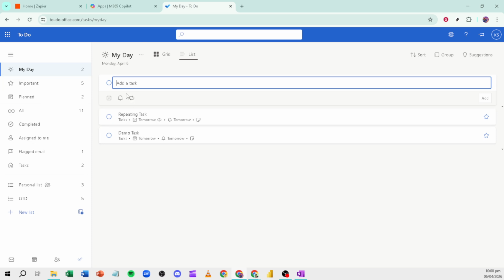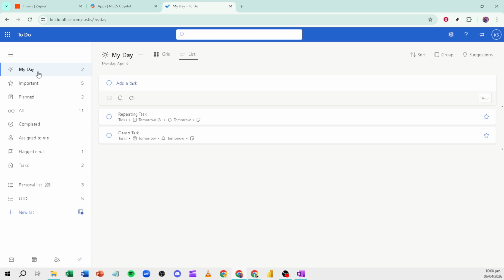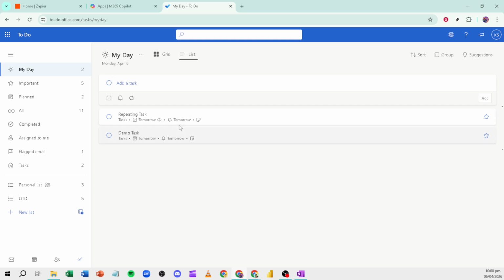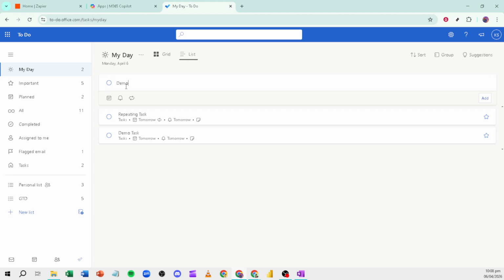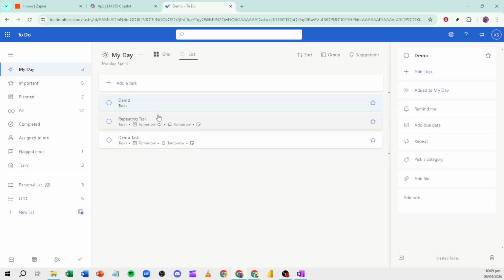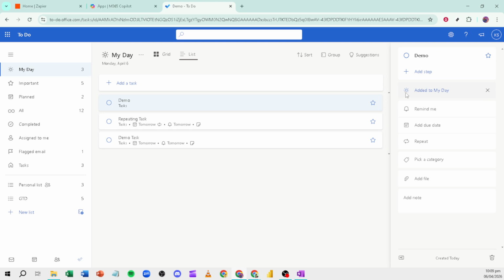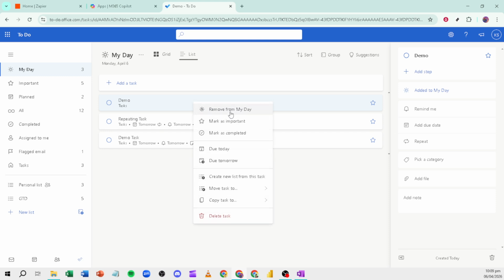How to Use the My Day List in Microsoft To-Do [2026 Guide]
In today's video we cover: microsoft to do, microsoft todo, my day microsoft to do, microsoft to do my day tutorial, how to use my day list microsoft to do, microsoft to do tutorial 2026, daily planning microsoft to do, organize tasks my day feature, microsoft to do tips, productivity microsoft tools, task management microsoft 365, office 365 tasks, microsoft to do guide, daily task planner app, micrsoft to do, microsoft todoo, ms to do my day